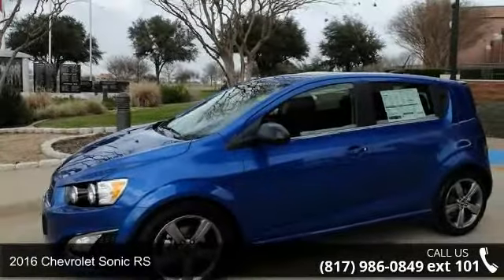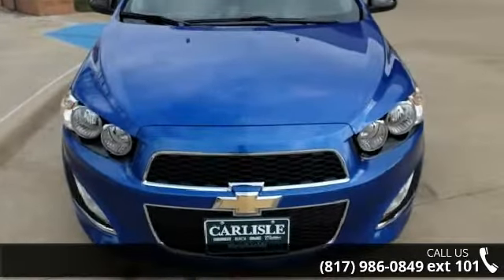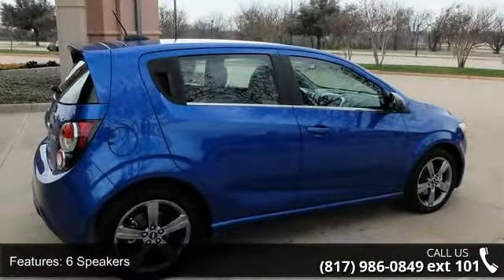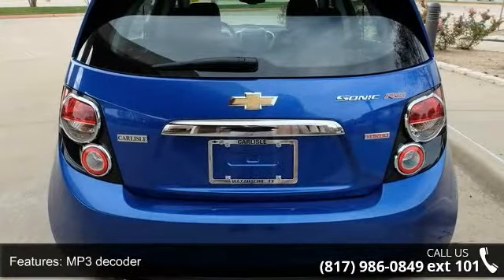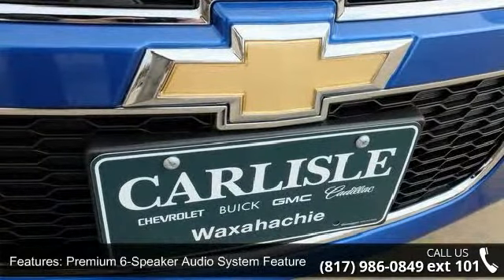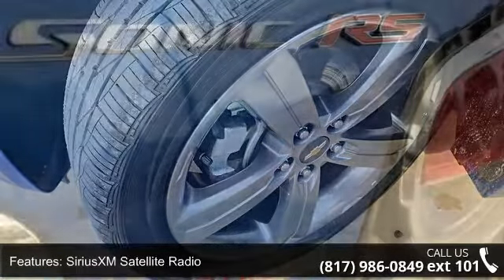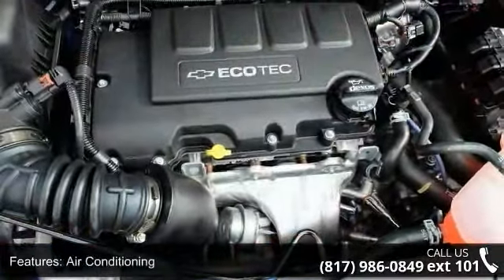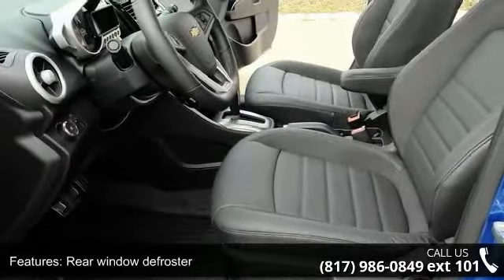2016 Chevrolet Sonic RS - Carlisle GM - Waxahachie, TX 75165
Sonic RS, 4D Hatchback, ECOTEC 1.4L I4 SMPI DOHC Turbocharged VVT, 6-Speed Automatic, FWD, and Blue. My! My! My! What a deal! If you've been thirsting for just the right 2016 Chevrolet Sonic, well stop your search right here. This is the ideal car that is certain to fit your needs. When Mother Nature gets a little grumpy, the FWD power delivery will help keep you in control. We all know she can get kinda moody. Call one of our Internet managers TODAY for your test drive or for a personal walk-around description.  Our location is just 30 miles south of downtown Dallas along Interstate 35E in historic Waxahachie.  DON'T DELAY CALL TODAY!  CARLISLE - YOUR ONE-STOP GM SHOP!